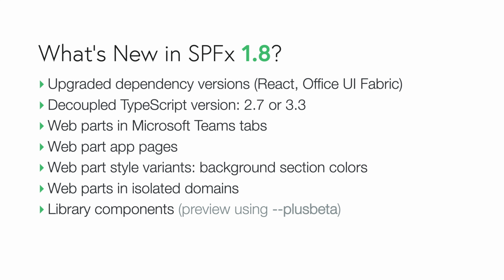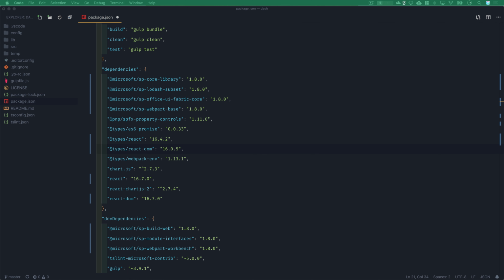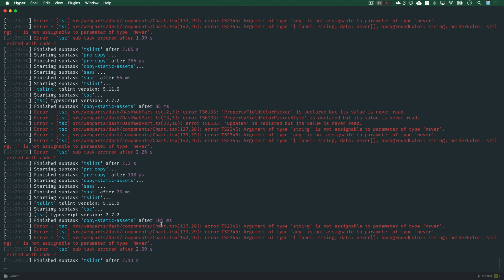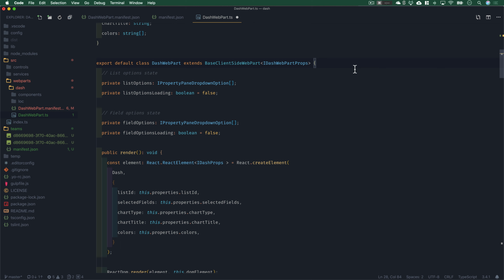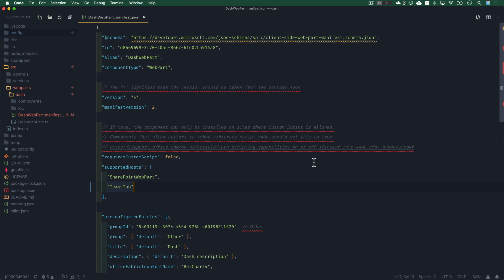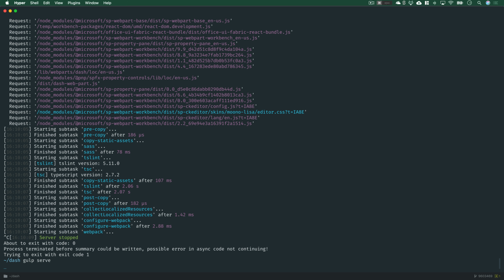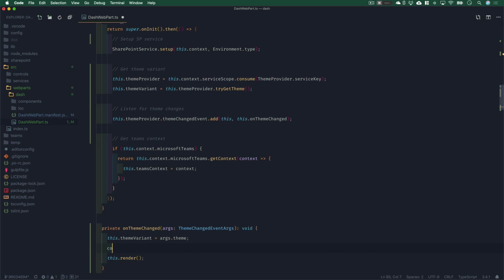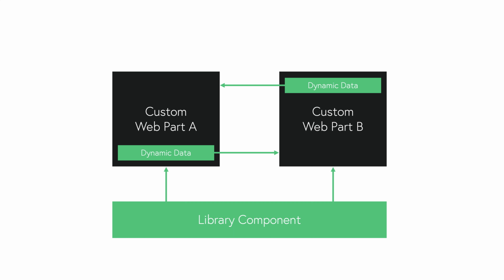What's New in SharePoint Framework 1.8 — Introduction to SharePoint Framework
SharePoint Framework version 1.8 was released in March 2019 and includes a host of new features and capabilities. In this lesson, we’ll explore the changes made in this latest version of SPFx. We’ll upgrade our Dash web part that we worked on throughout the course to utilize all the great features from 1.8, including Microsoft Teams tab support, app page support, and theme variants.